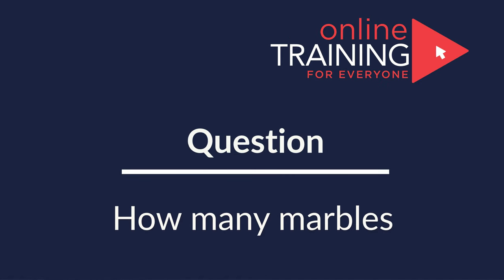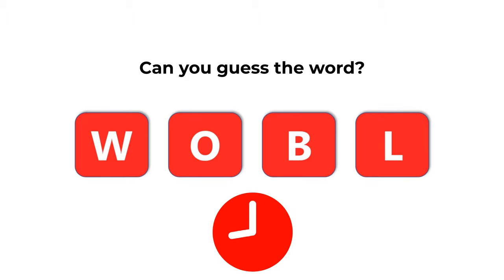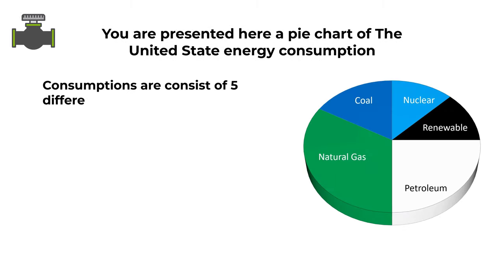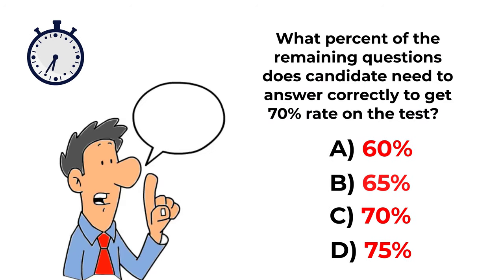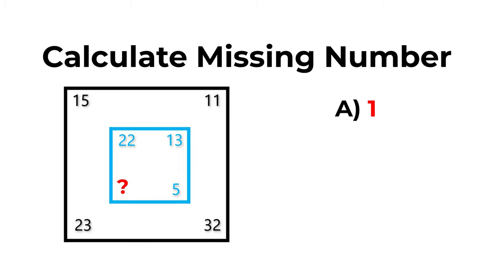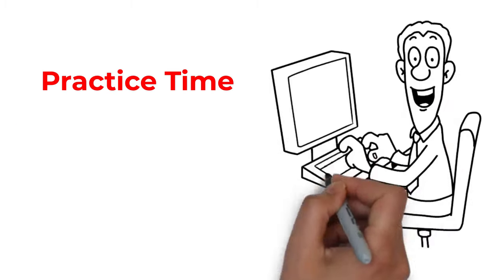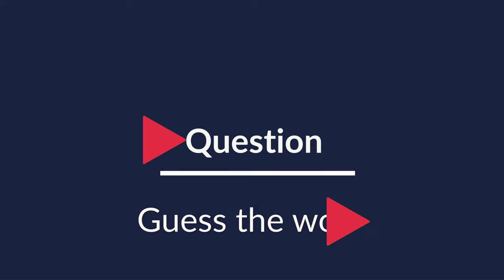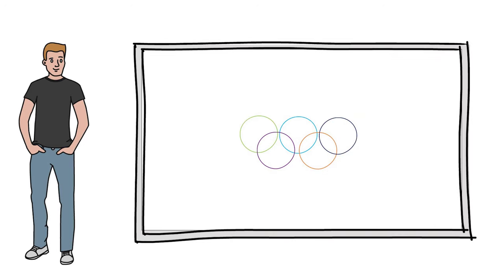Managers & Supervisors Psychometric Test Practice: Questions and Answers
Manager and supervisor roles play critical functions within organizations, and their responsibilities often vary depending on the industry, company size, and organizational structure.

The roles of managers and supervisors are dynamic and multifaceted, requiring a combination of leadership, interpersonal, and strategic skills. Successful individuals in these roles contribute significantly to the overall success and effectiveness of the organization.